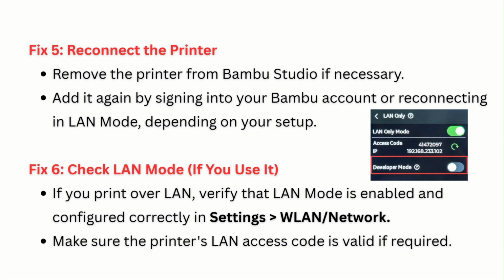How to Fix Bambu A1 Mini Showing Offline in Bambu Studio - Reconnect Printer to Network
Fix Bambu A1 Mini showing offline in Bambu Studio, reconnect printer to network, and restore wireless printing without interruptions.